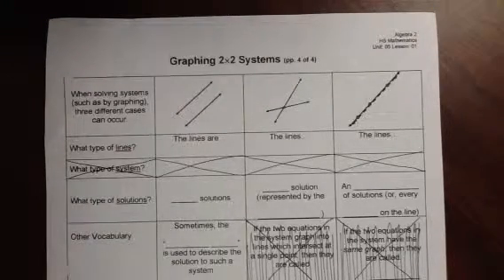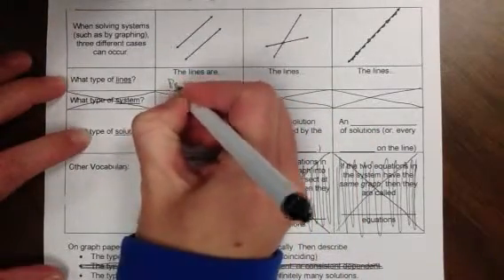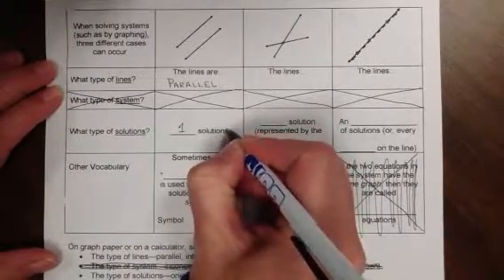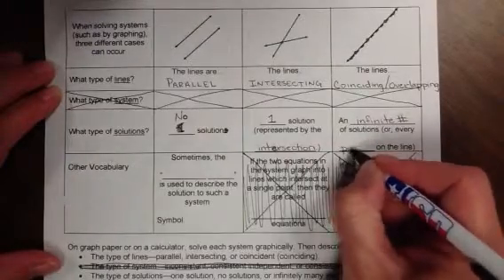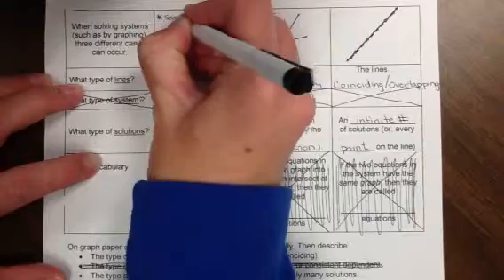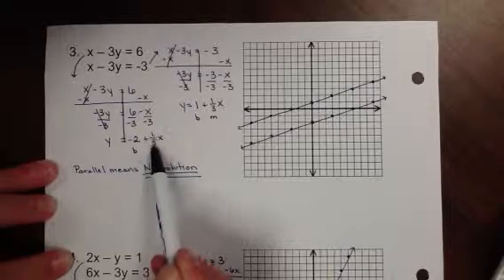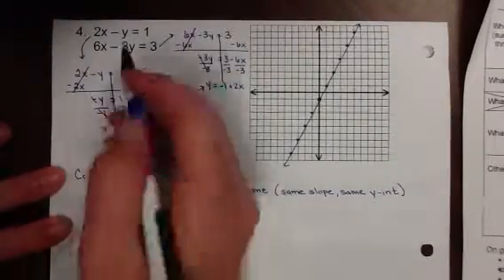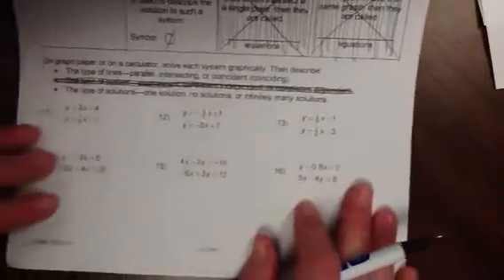Graphing 2x2 Systems Summary Chart